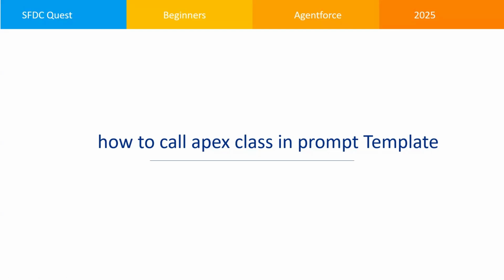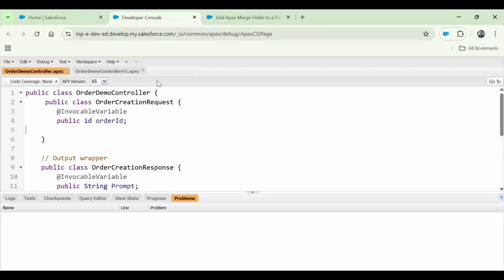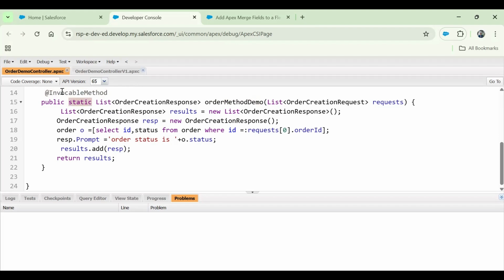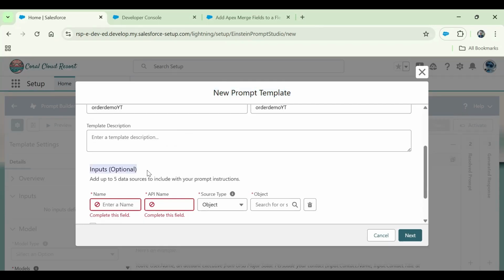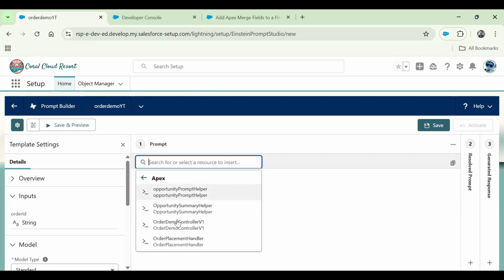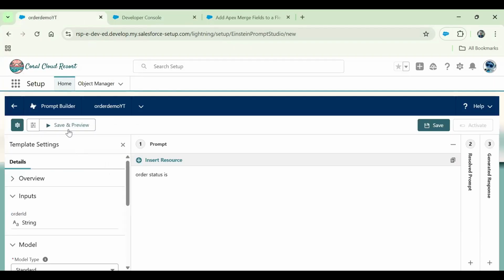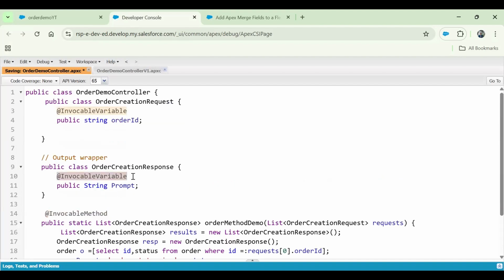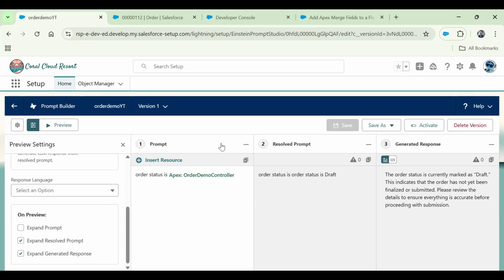How to Invoke an Apex Class from a Flex Prompt Template and debugging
How to Invoke an Apex Class from a Flex Prompt Template | How to call an Apex Class from a Flex Prompt Template

In this tutorial, you’ll learn **how to invoke an Apex class from a Flex prompt template** in Salesforce (2025 Edition). We’ll cover:

✅ Why and when you need to call Apex in a prompt template
✅ How to build an @InvocableMethod in Apex so it can be picked as a merge resource
✅ How to configure the Flex prompt template to reference that Apex method
✅ How to pass inputs (merge fields, records) to Apex and parse the JSON output
✅ Key parameters when using the Connect API in Apex (isPreview, numGenerations, temperature, etc.) :contentReference[oaicite:0]{index=0}
✅ Best practices and pitfalls to avoid